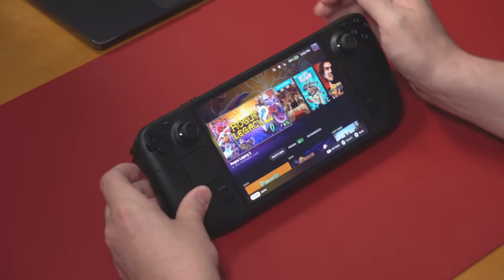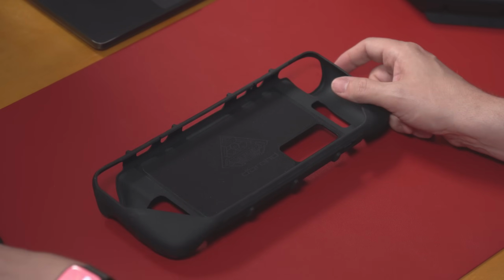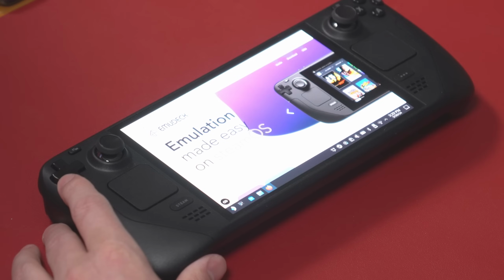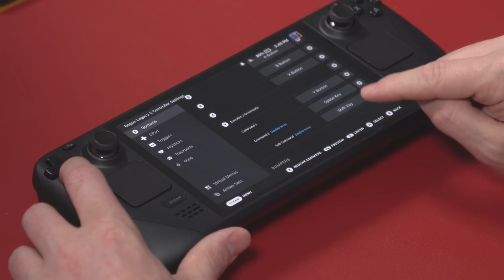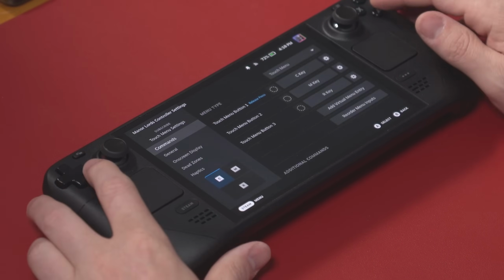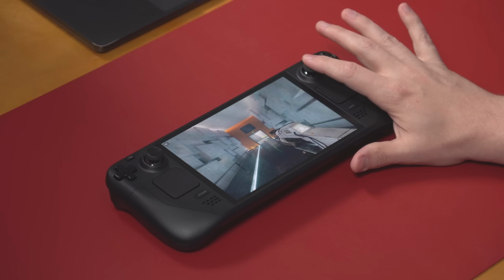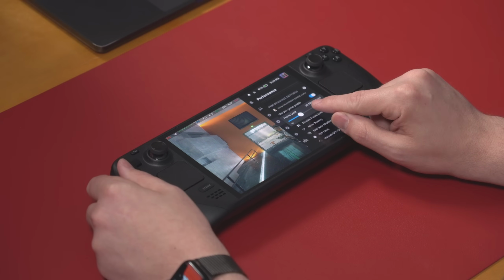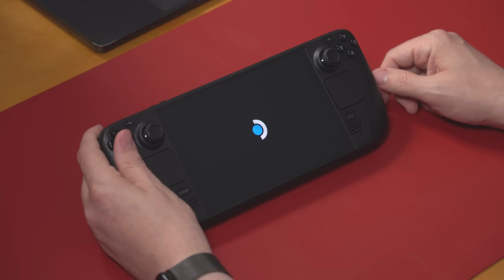Steam Deck Tips, Fixes, and Accessories Updated 2024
Ugreen Nexode X 160W Charger
More Ugreen products

Note, while you can change the UMA buffer size doing so may cause games to start randomly crashing due to running out of memory. So a game that has been marked as verified may start crashing in all sorts of random situations if that setting isn't set to 1GB

KB / M
Tiny Keyboard
BIG CHONKER

SD Cards

⚙️GEAR I USE
➡️GEAR I USE

Read my Ethics Statement about objective reviews, sponsored content, and brand partnerships

Chapters

0:00 - Performance Upgrades
2:27 - Take Charge
4:21 - Just in Case
7:48 - Take a Shortcut
8:29 - Sharing is Caring
10:06 - Desktop Mode Made Easy
13:06 - Simple Emulation
13:57 - Steam Input Improvements
34:54 - I don't need to know what you're playing
36:38 - Performance Enhancement
43:23 - Managing Storage
45:55 - Customize